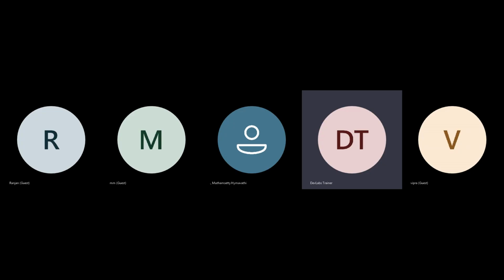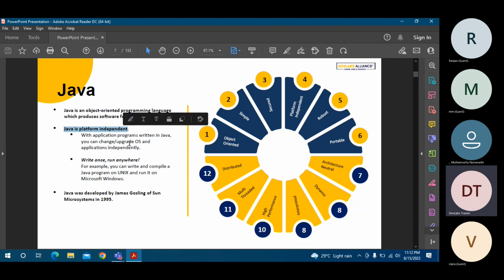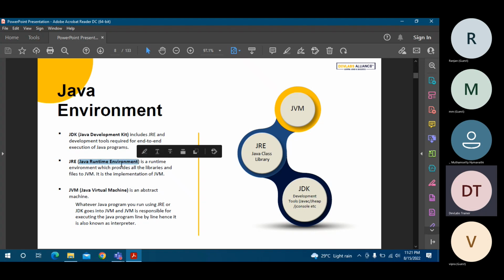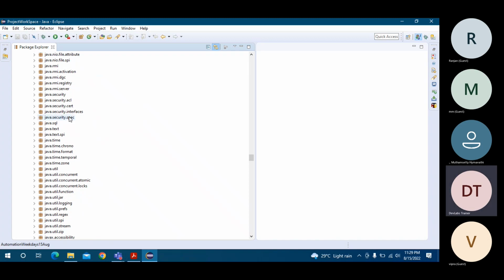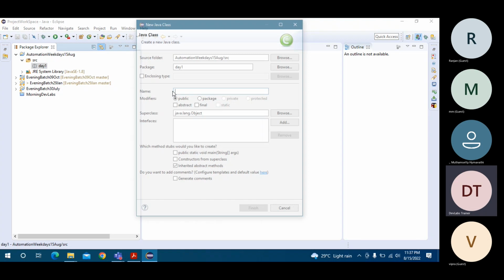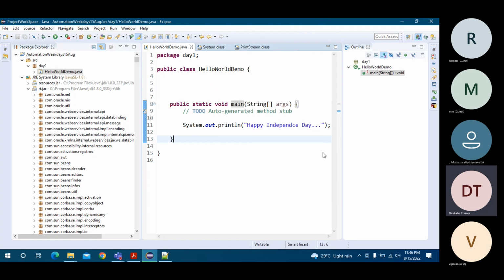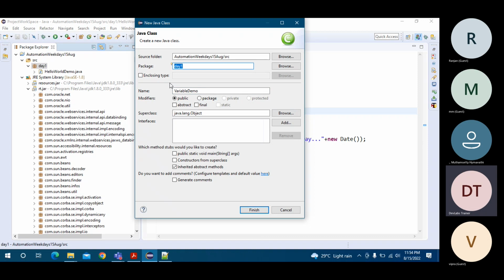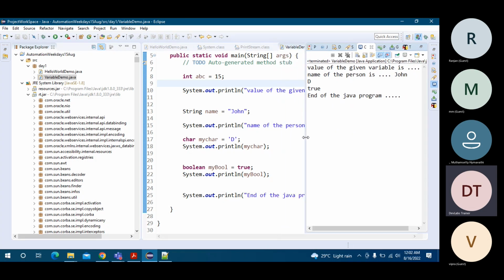SDET Automation QA Training Day3